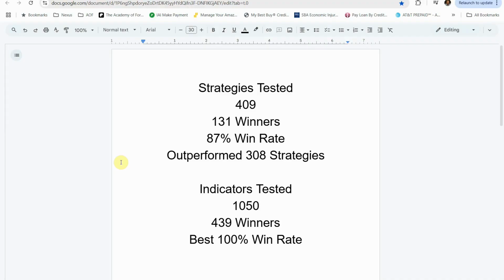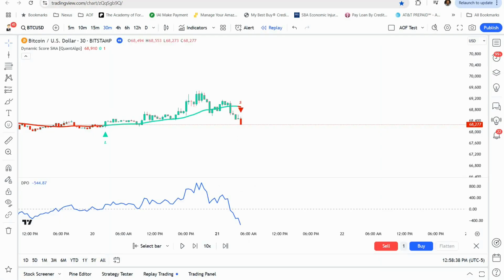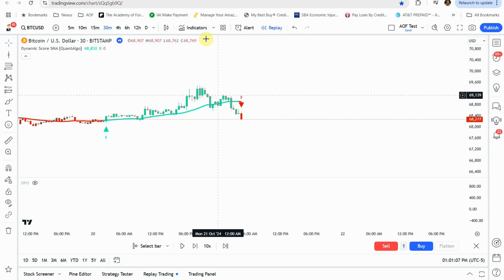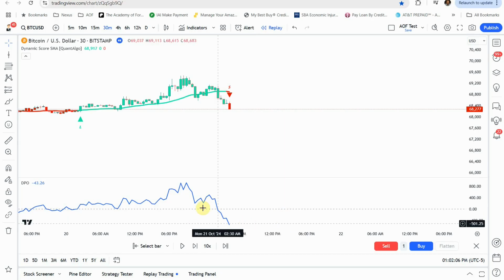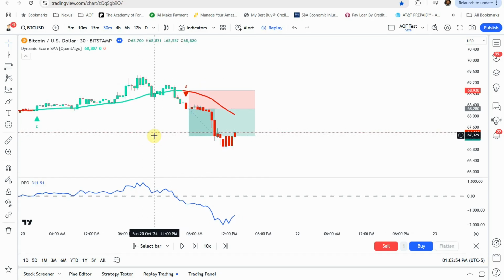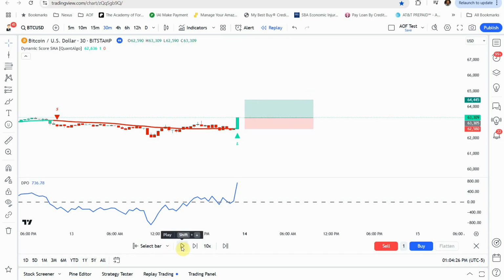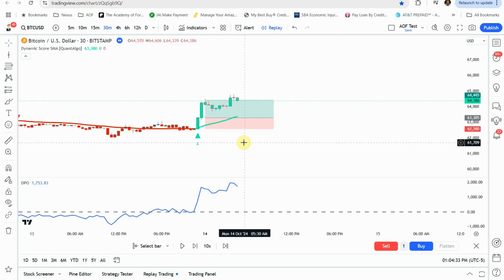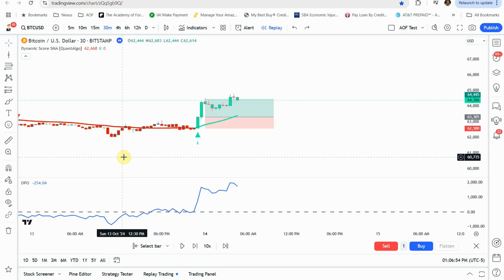Will these be 2 NEW Most Accurate TradingView Indicators For 2025?? Are they MUST HAVE???